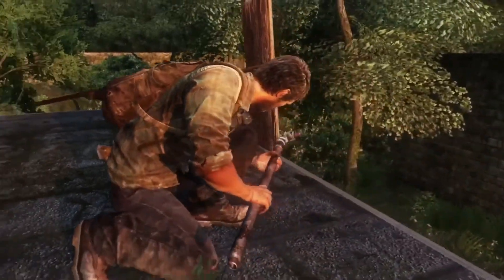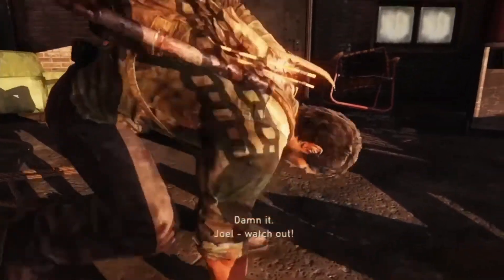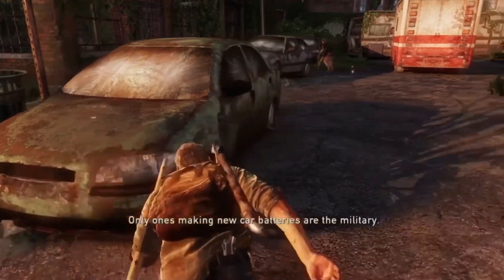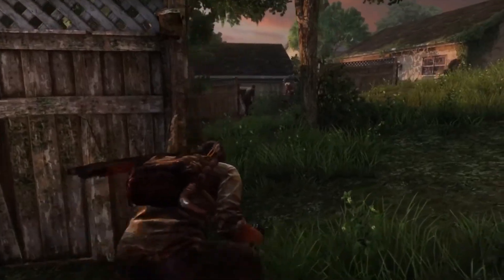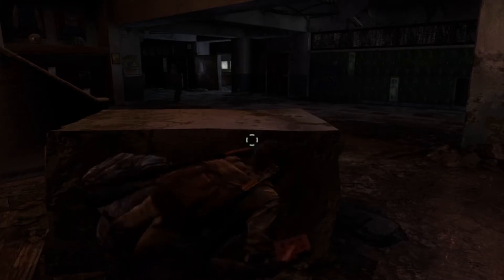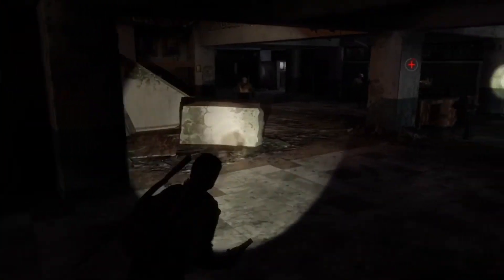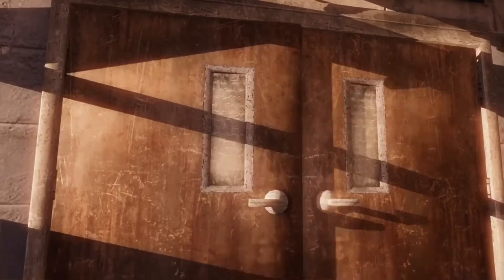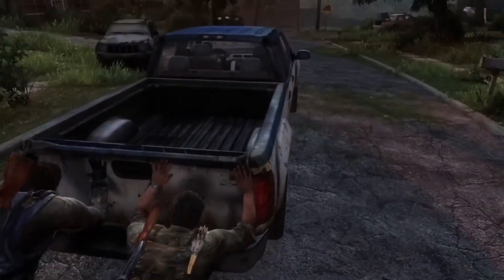The Last of Us, Grounded, No Damage/Crafting/Upgrades/Safes/Shiv Doors/Manuals, Bill's Town